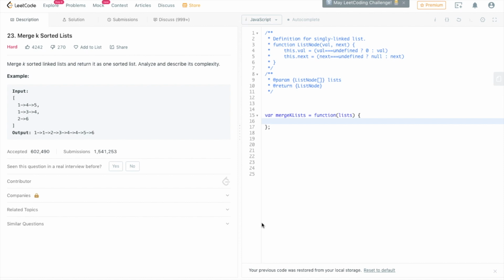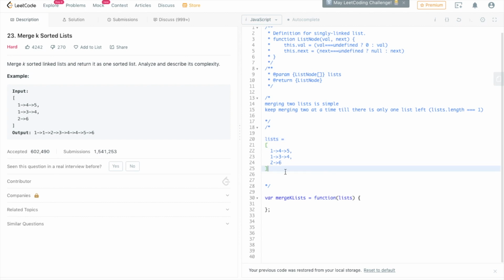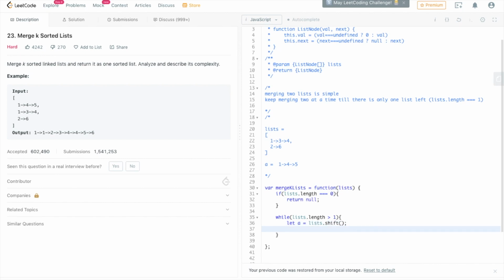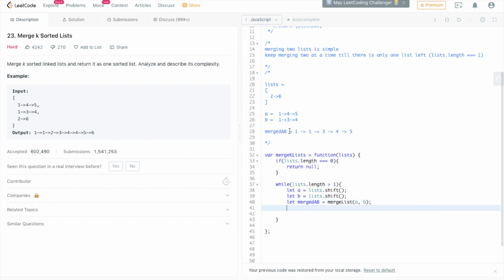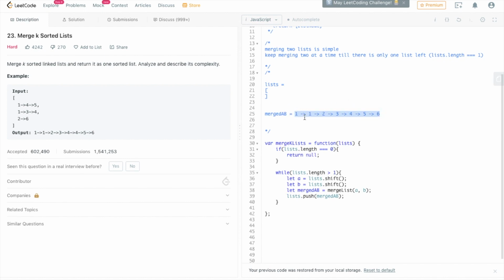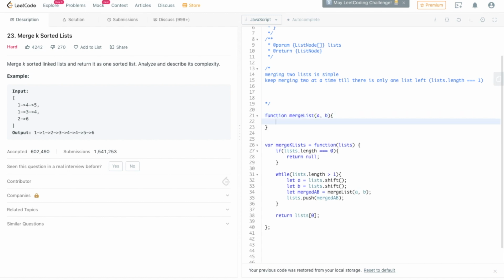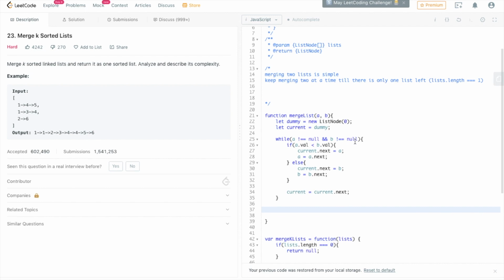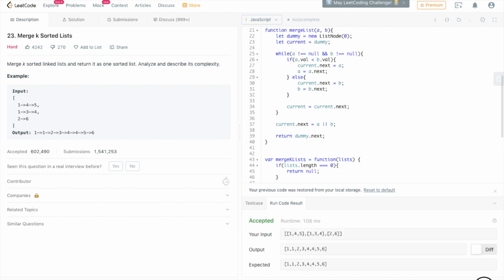Merge k Sorted Lists - LeetCode (Solution & Explanation | JavaScript)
Merge k sorted linked lists and return it as one sorted list.

Topic(s): Linked List, Queue

Problem #: 23